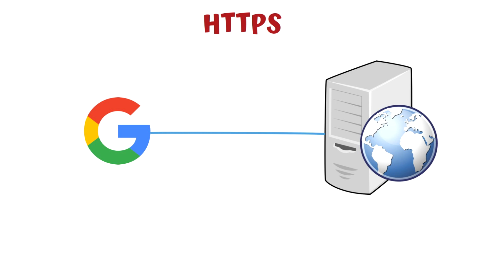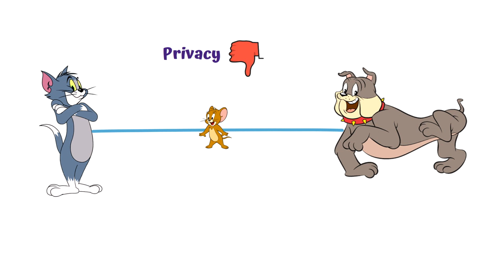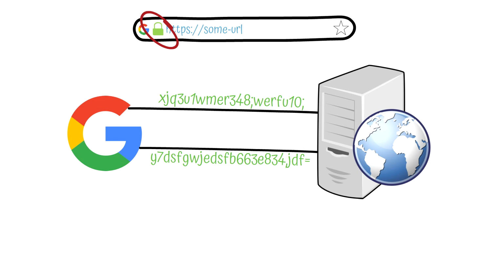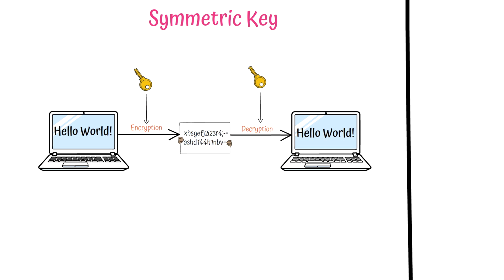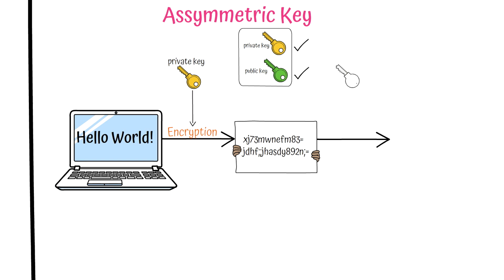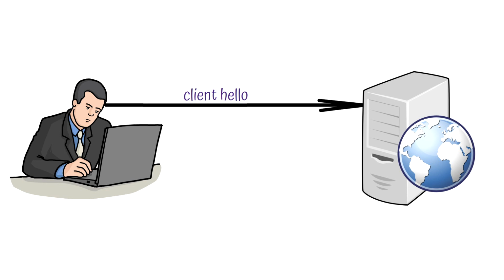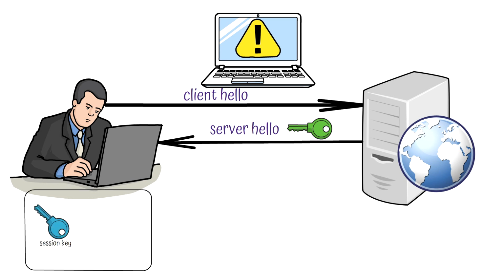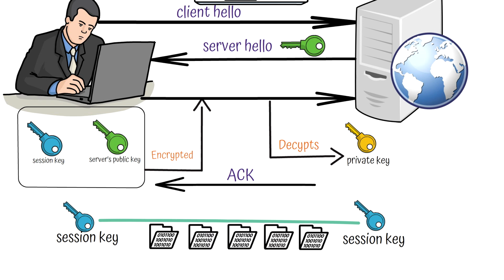How HTTPS works?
In this video we will learn why do we need https and how https works. Also we will understand what is SSL three way hand shake.

About Us:
We make weekly educational videos, helpful tools and apps on various career aspects to help you grow faster and bigger.